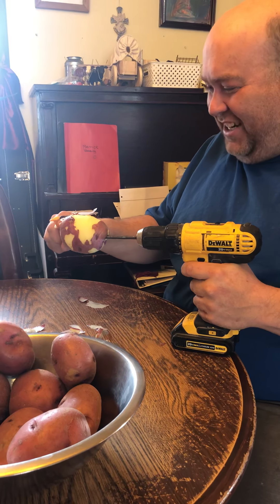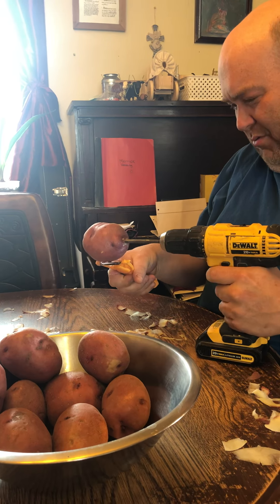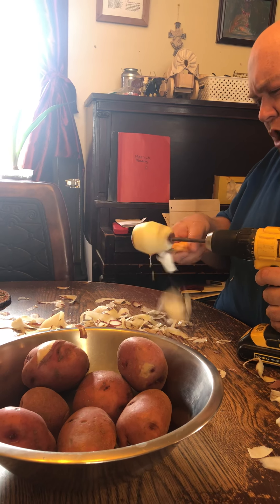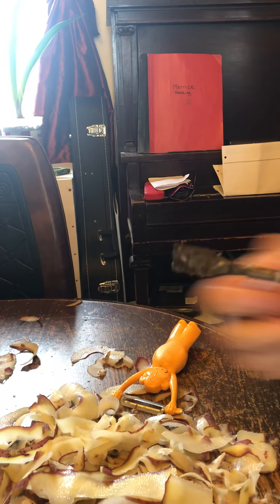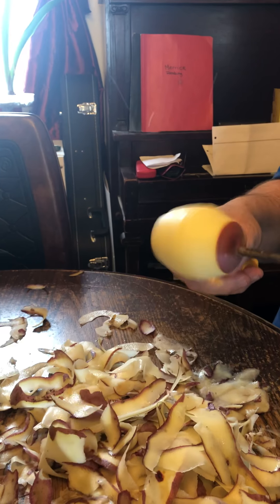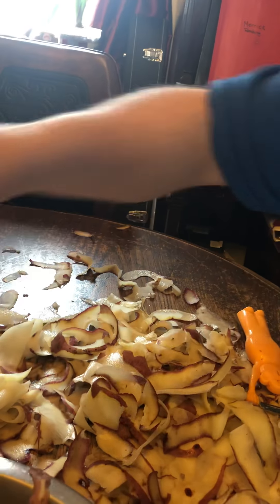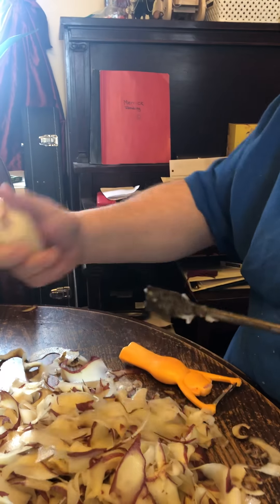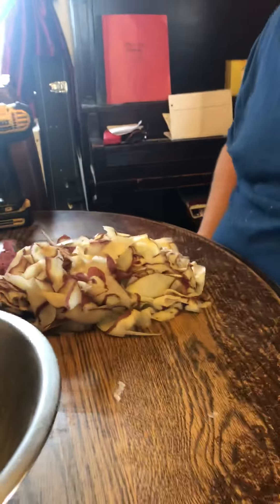Redneck peeling potatoes